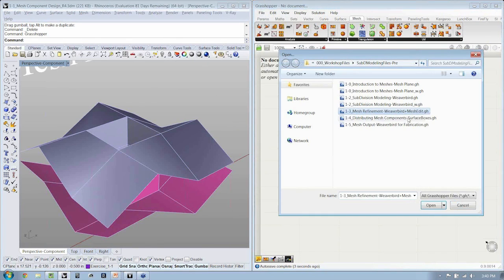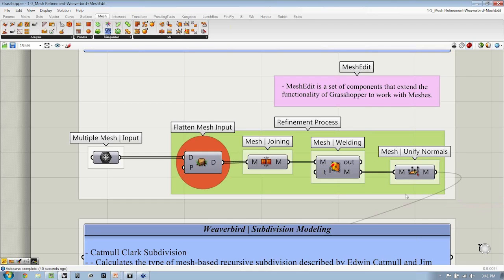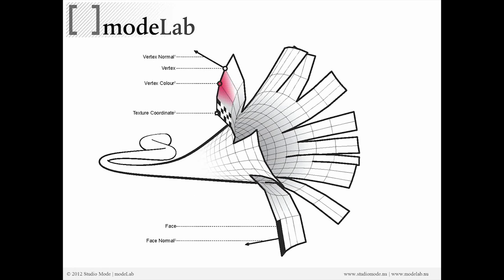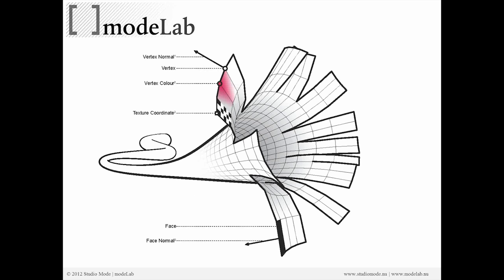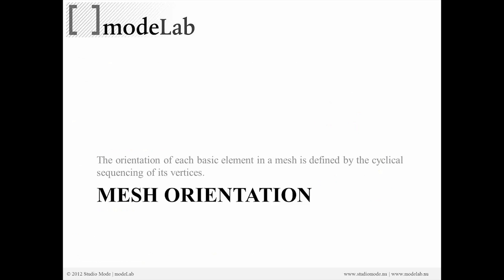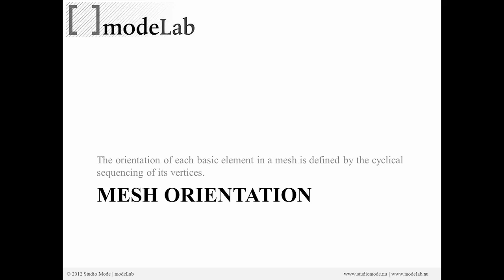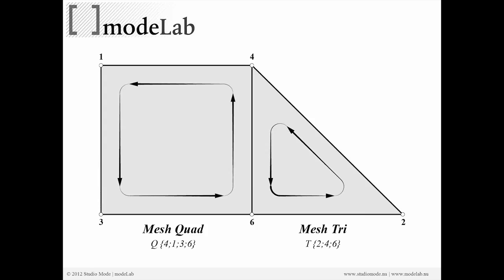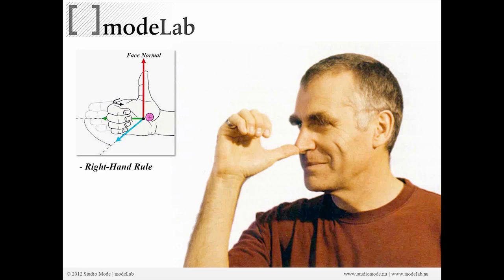Subdivision Modeling 11 | Mesh Properties